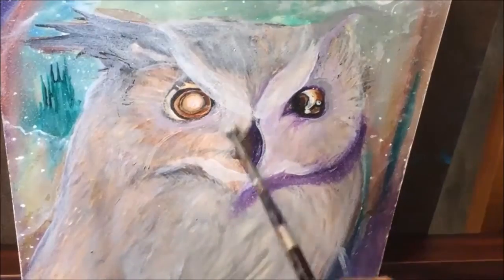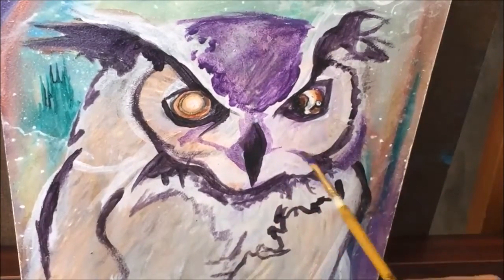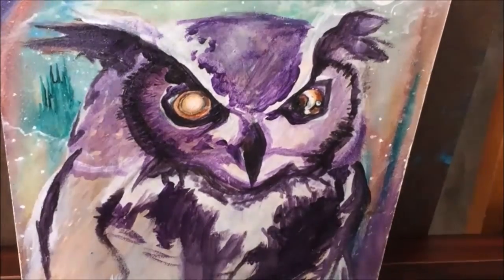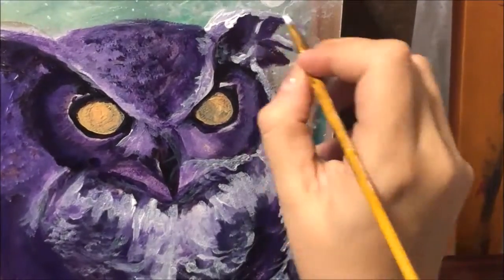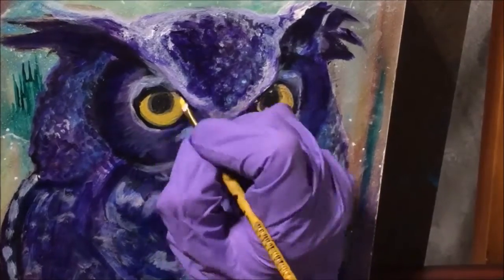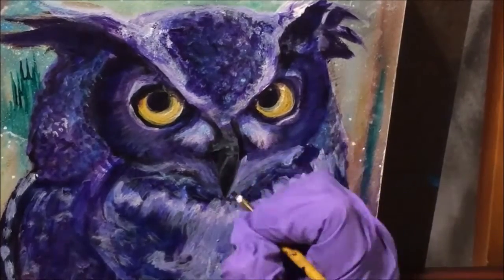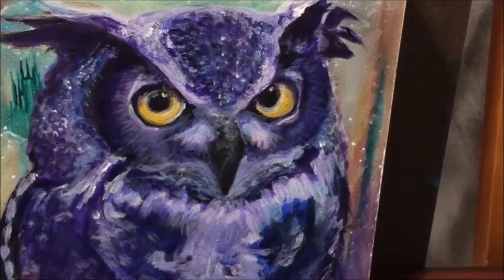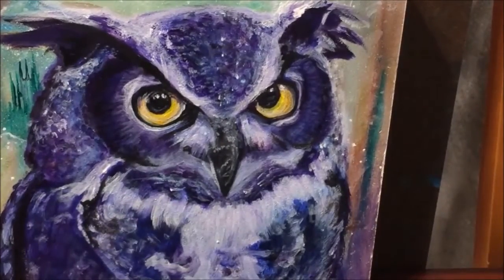Acrylic Painting Owl Speed Painting Project: Part Two w/ Commentary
I am reworking a painting of mine. This is my first video so please be kind!